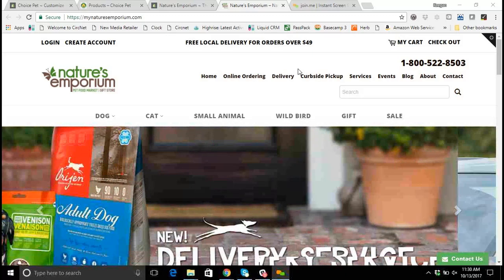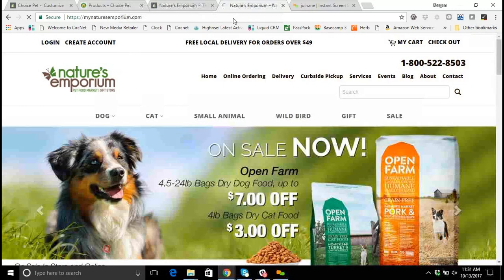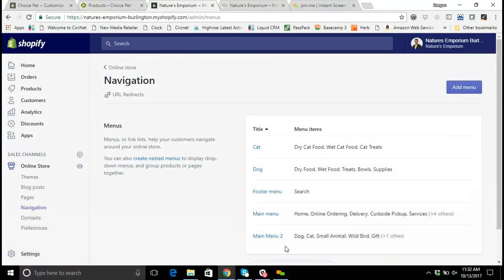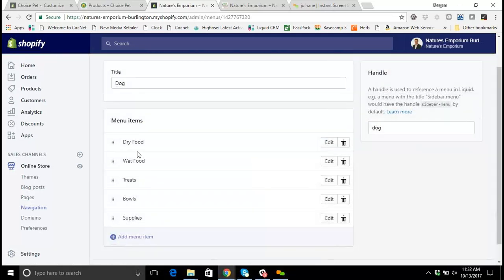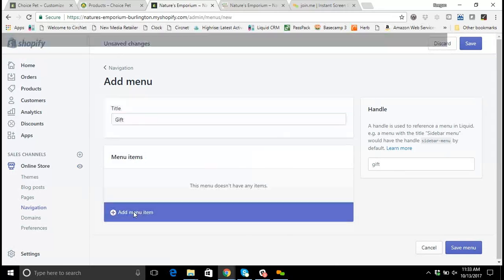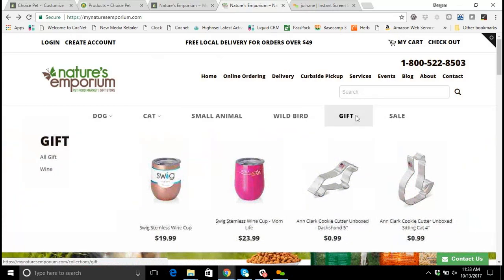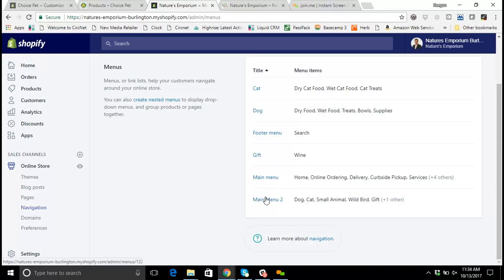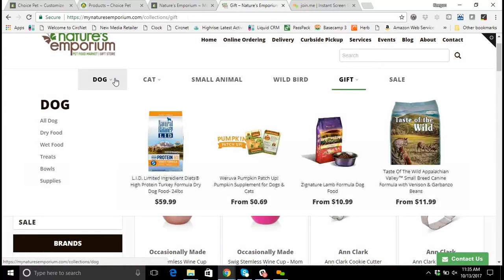Shopify- Creating Submenus using collections, tags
Creating submenus with collections and tags can be tricky in Shopify. This video gives a brief explanation of how to set up sub menu items using tags in Shopify.